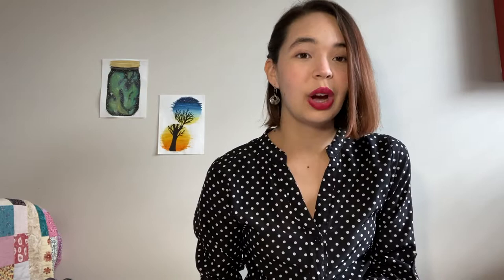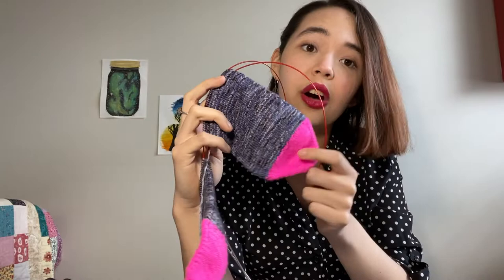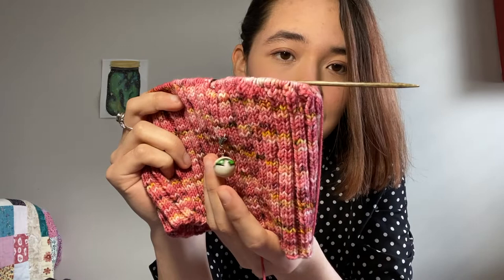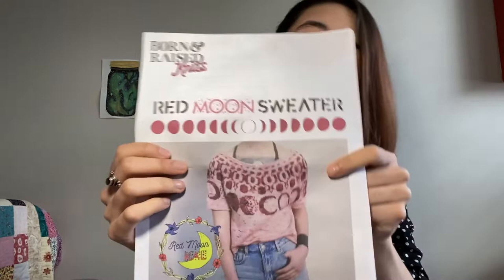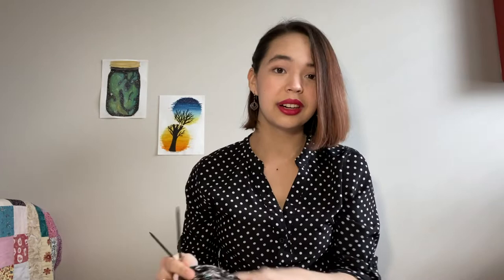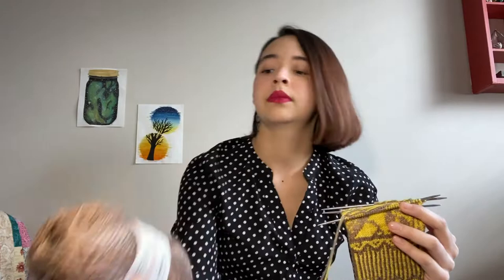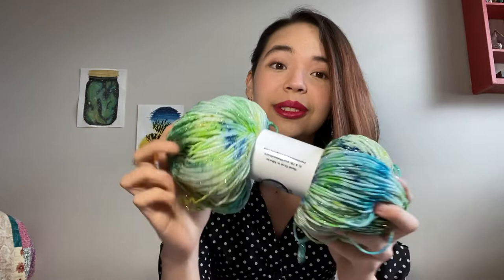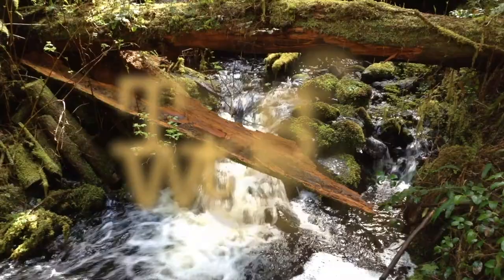Dear Friend Podcast: Episode 2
Huge thanks to my awesome brother who edits the podcast!

Links to all Projects
Mrs. Weasley Family Socks

Over the moon yarn